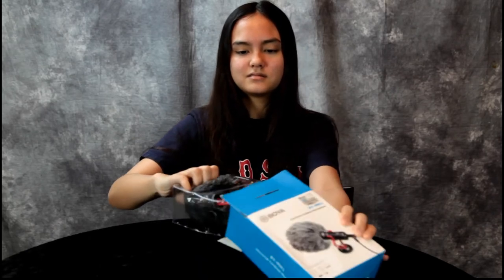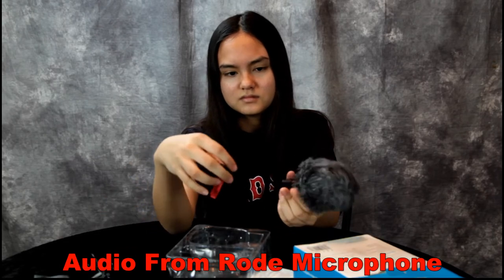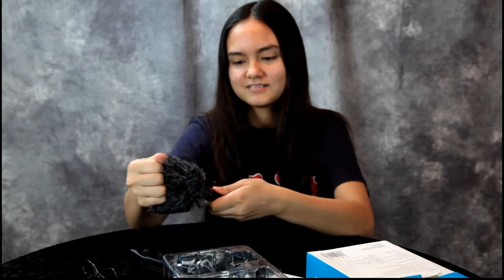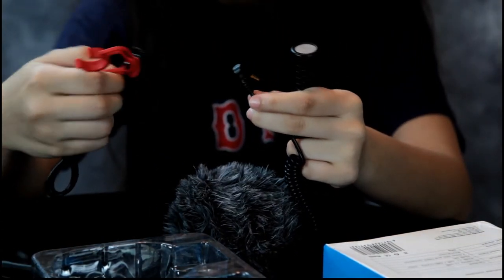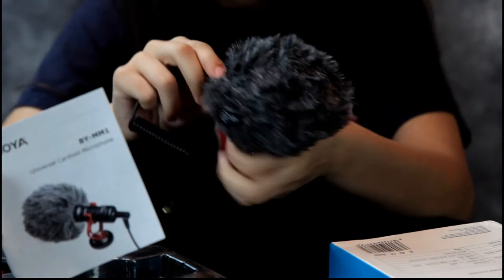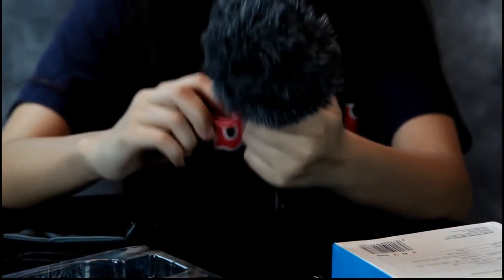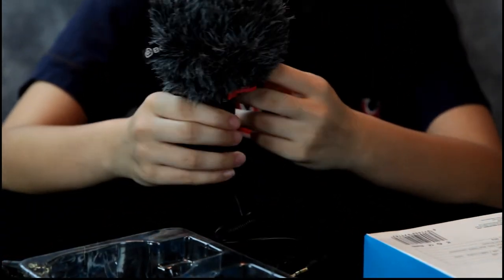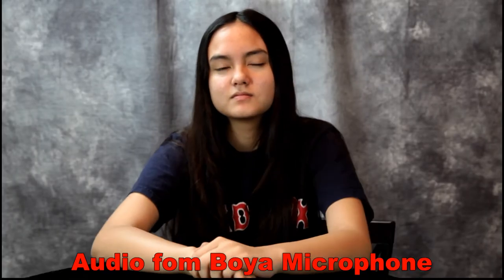$20 Chinese Microphone vs $100 Rode Video Microphone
We picked up the $20 Boya BY-MM1 Microphone from Banggood.com and thought we'd put it to the test!